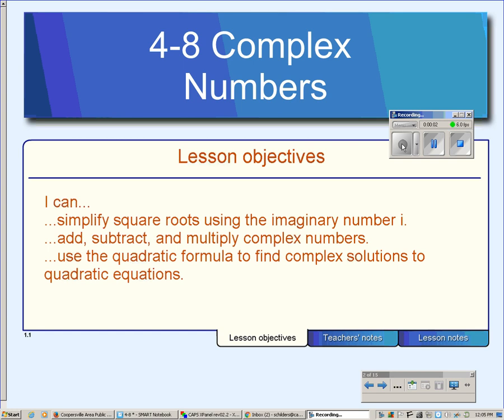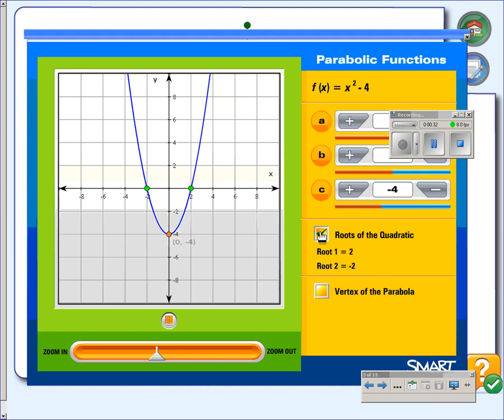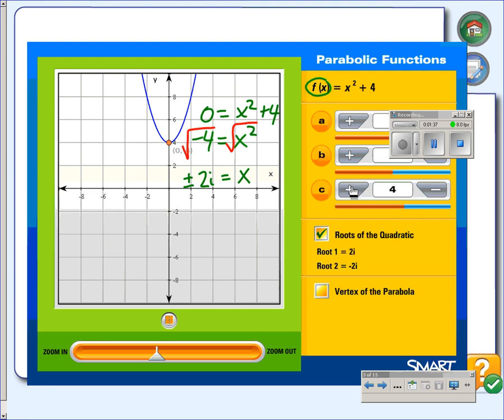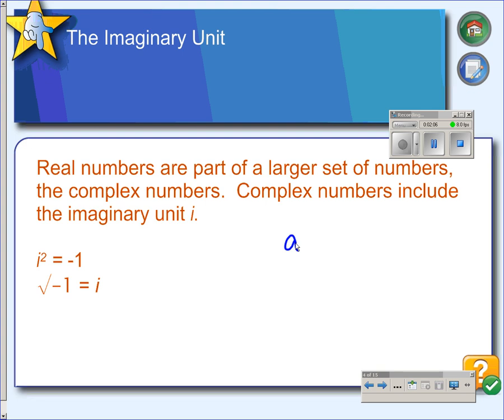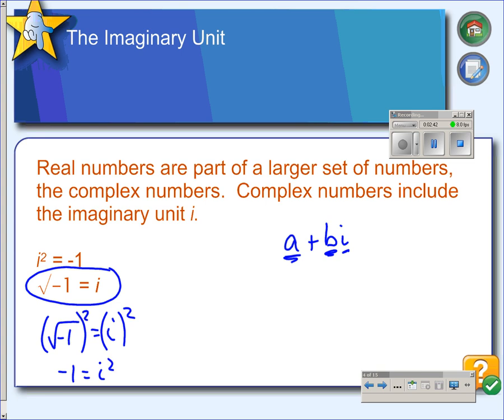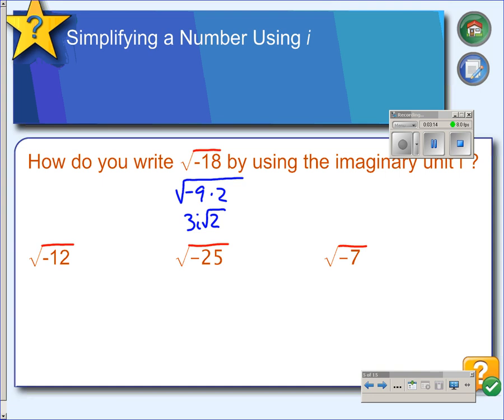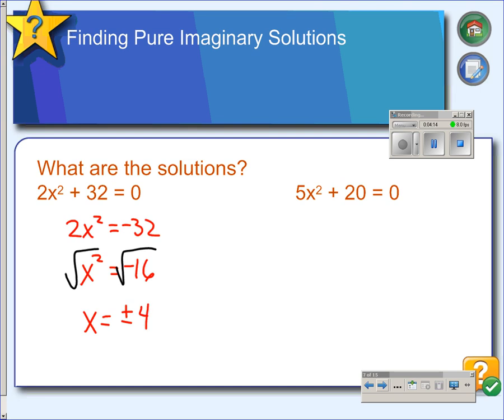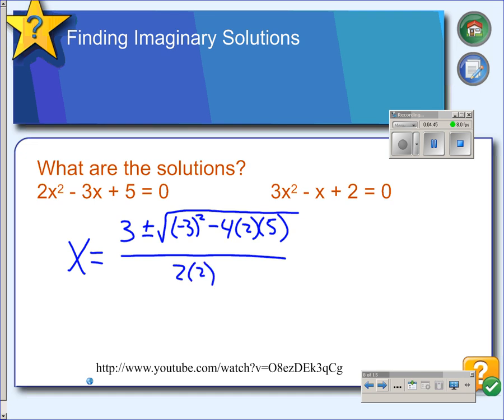4-8 Part 1 Finding Complex Solutions to Quadratic Equations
Calculate complex solutions to quadratic equations.